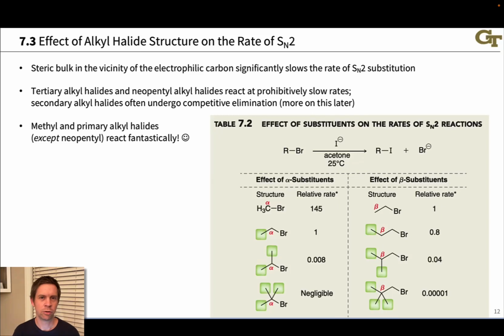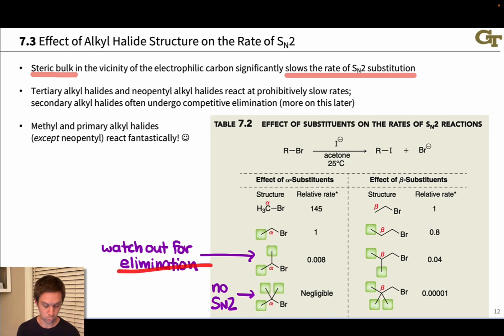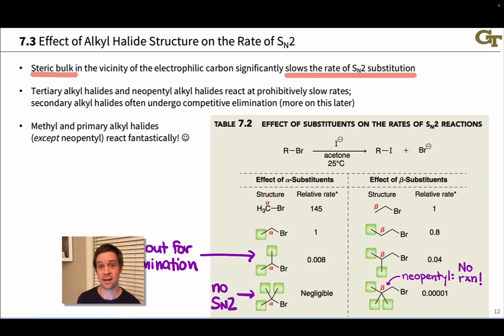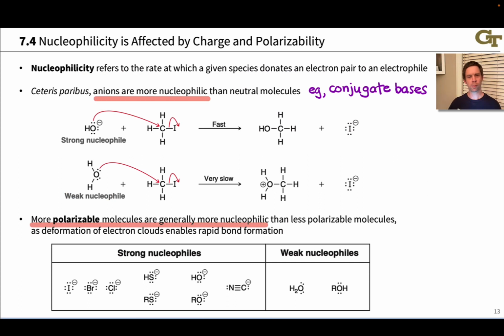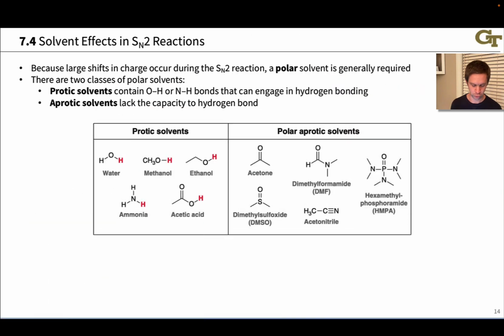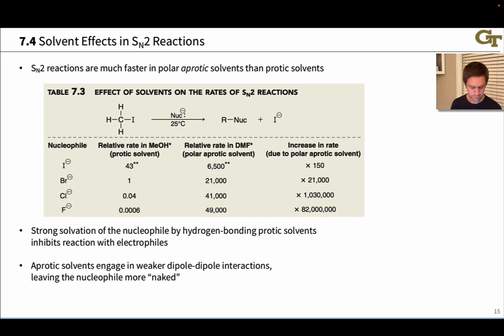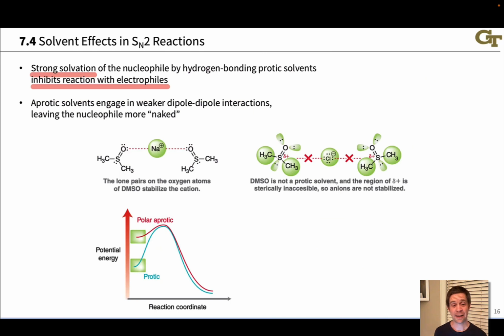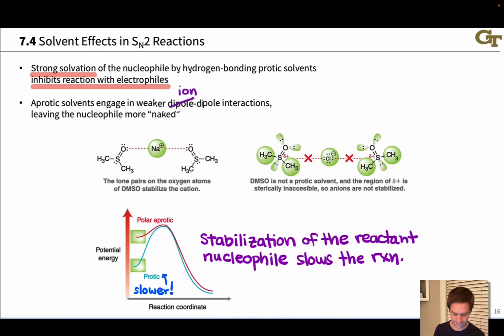Rate Effects of Bimolecular Nucleophilic Substitutions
00:00 Introduction
00:58 Alkyl Halide Structure
04:22 Nucleophile Structure
07:39 Polar Protic and Aprotic Solvents
10:11 Solvent Effects